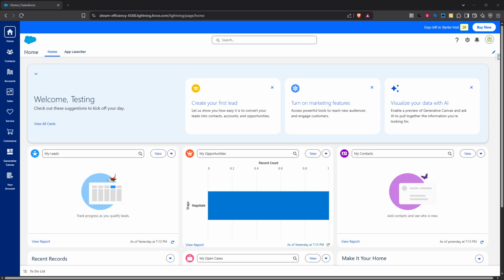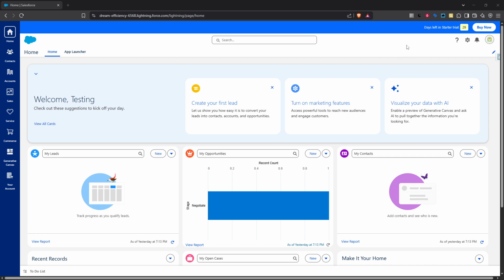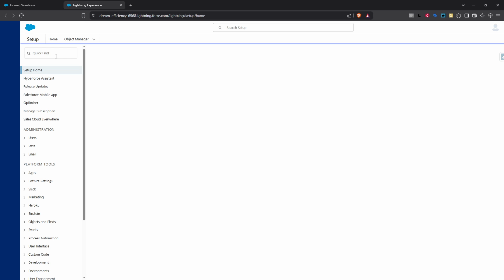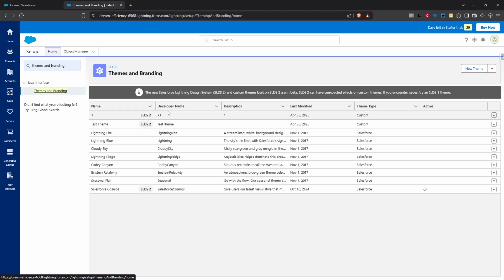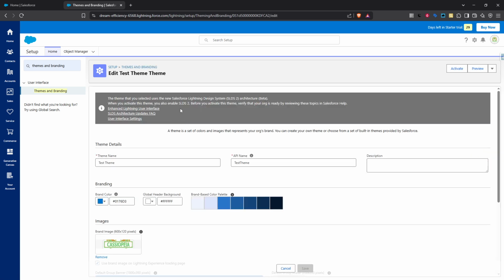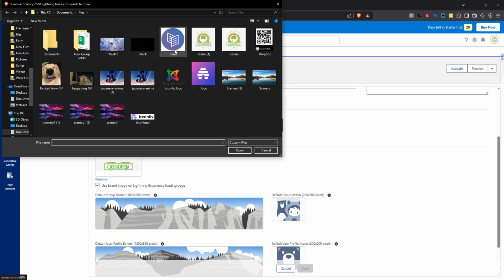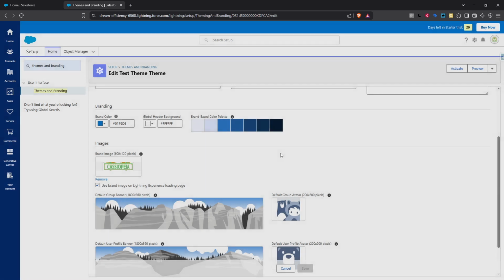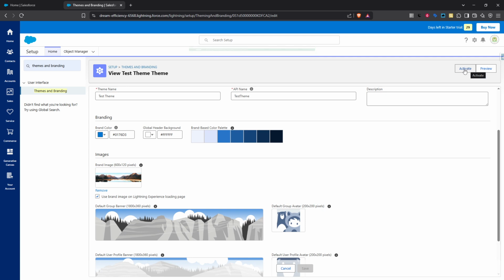How To Change & Add Logo in Salesforce -Tutorials for Beginner [2025 Full Guide]